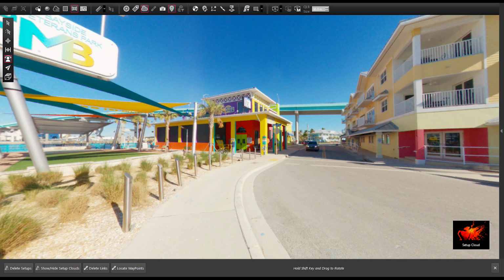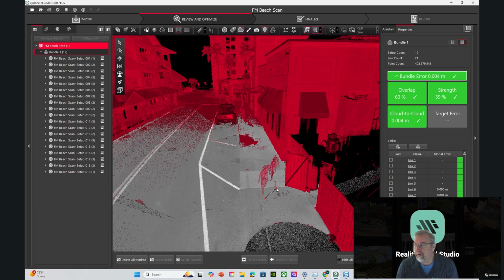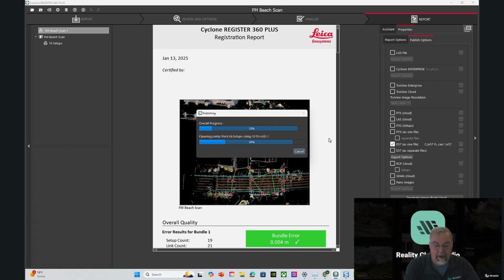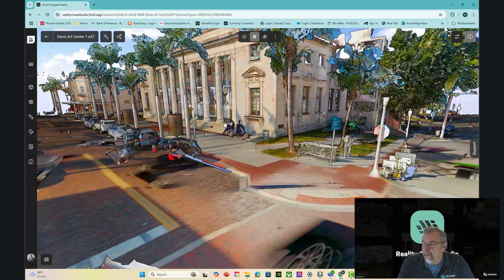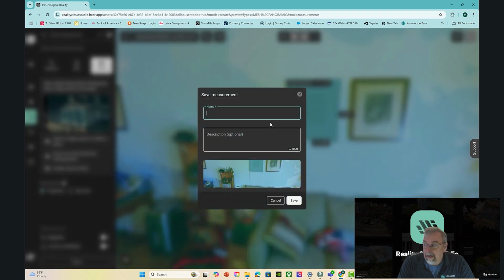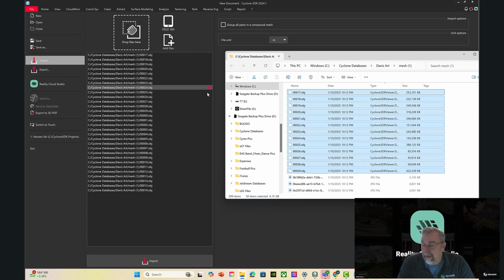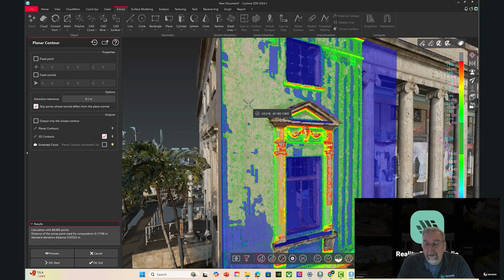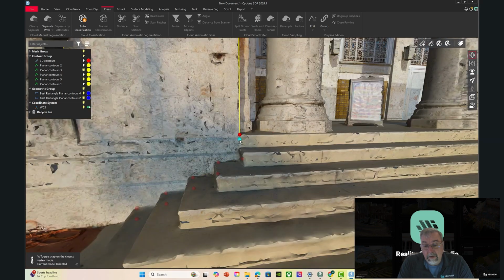Meshing in Reality Cloud Studio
In this video, I go into a little depth of creating a mesh in RCS as well as how to use it in other Software